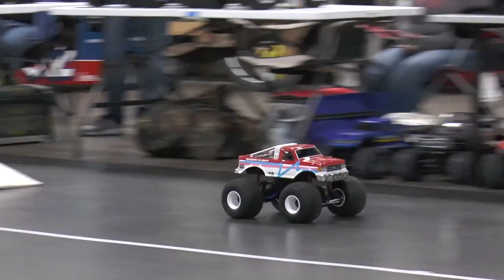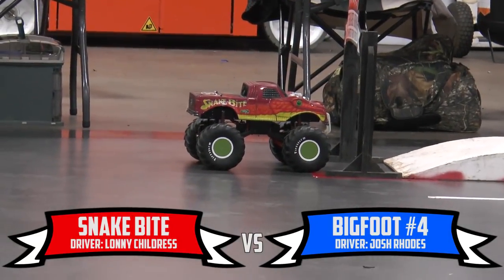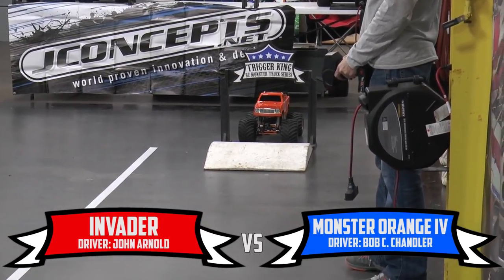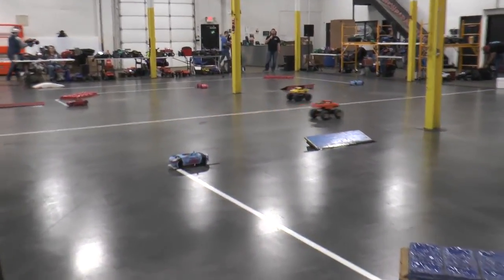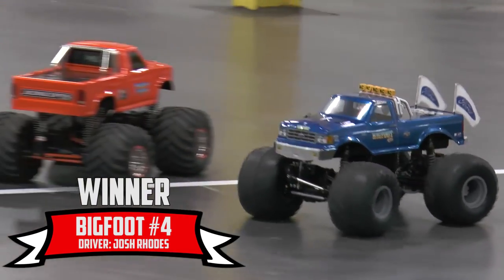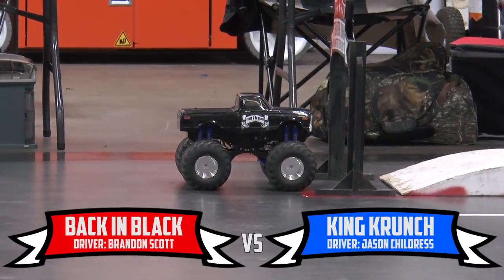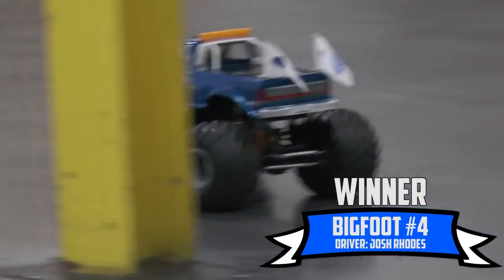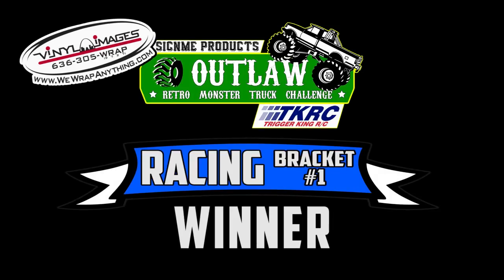Long Outlaw Retro Racing Track - Dec.2, 2018 - Trigger King R/C Monster Trucks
Check out the Outlaw Retro monster trucks racing on a long track from the second Vinyl Images Invitational event on December 2, 2018.  Race was presented by JB Scale Graphics and ACRC.